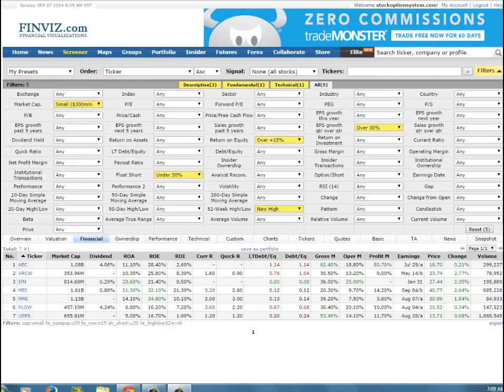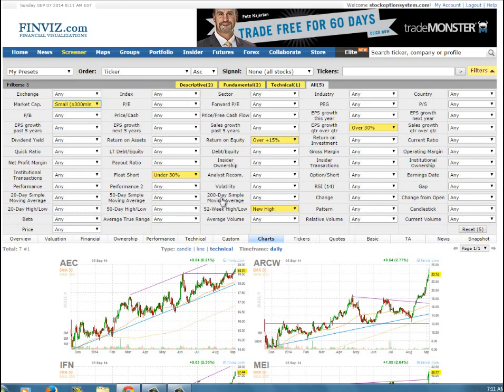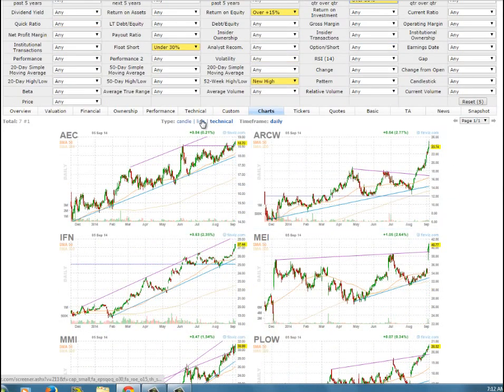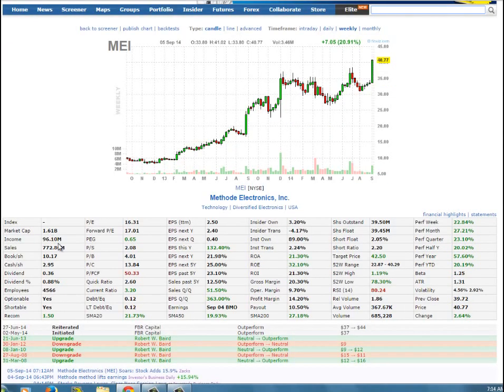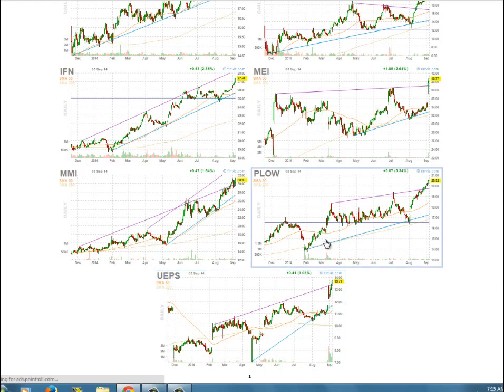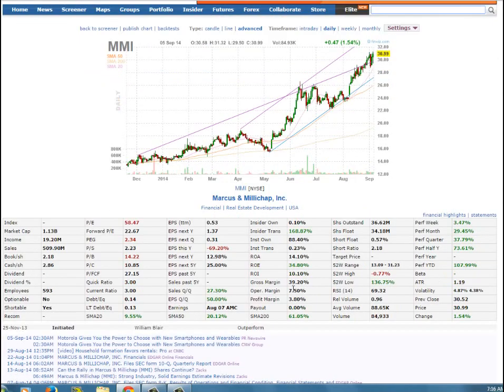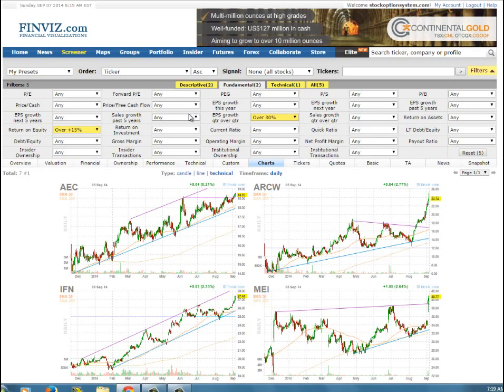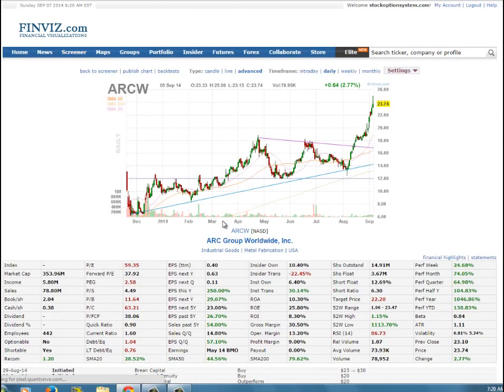Scanning for Small Cap Momentum Stocks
If you'd like the special report that is a companion guide with this video just go to -

No optin is required.

Learn the 4 key factors in identifying and selecting winning stocks to trade with runaway potential.